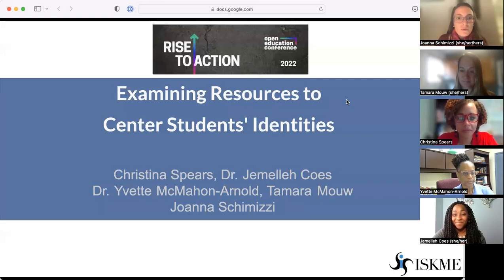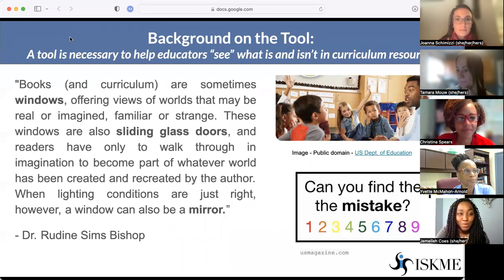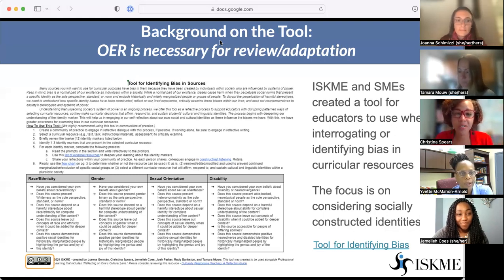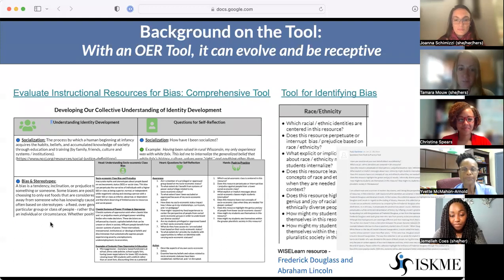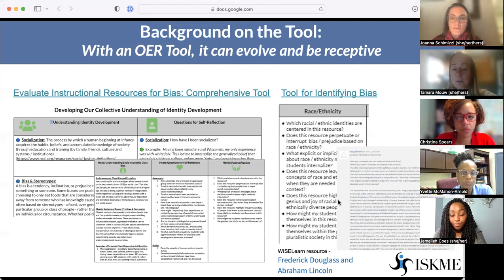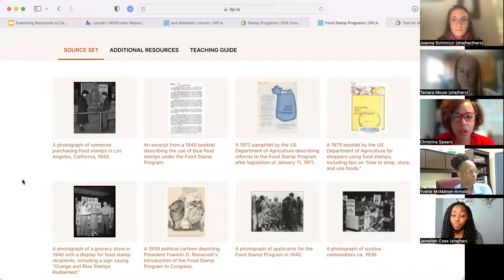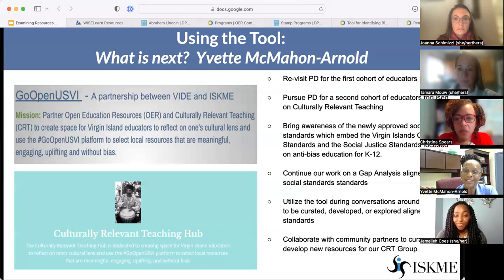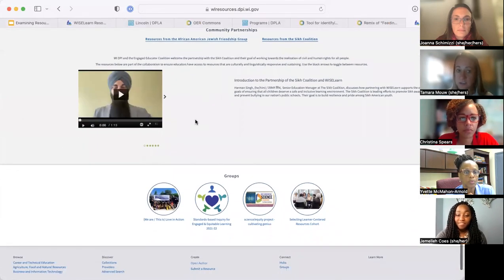Examining Resources to Center Students' Identities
How are educators reviewing, selecting, and remixing OER resources to ensure that the resources sustain and affirm students' different cultural and linguistic identities? Are the resources creating space for students to see themselves, see others, and experience others? Those spaces in curriculum are referred to as mirrors, windows, and sliding glass doors by Dr. Rudine Sims-Bishop and examining them is part of the work that educators in the U.S. Virgin Islands and Wisconsin have been doing to interrogate curricular resources for being culturally responsive. By using Open Education Resources (OER) as the basis for their curriculum review, educators are able to use a specific tool to identify and redress harmful bias. In this session, we will share the Identifying Bias tool and some of the work of the educators as they share their own lived experiences as a frame for looking at which identities are centered and which identities are left out. Participants will see how the unique licensing properties of OER not only allow for remixing, but encourage collaboration, decentering of dominant identities and the opportunity for supporting students in finding the genius and joy of their identities.